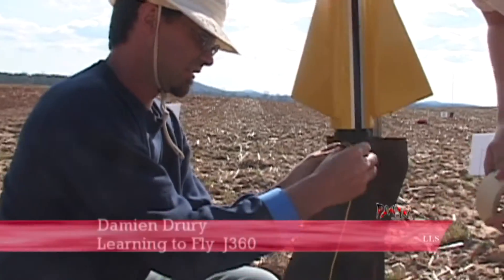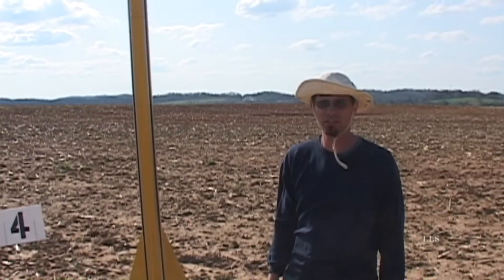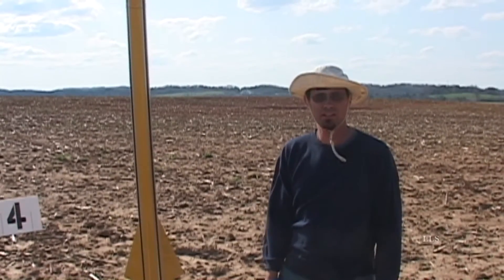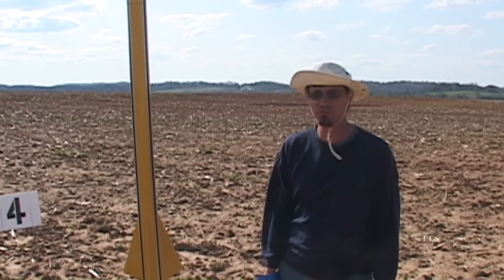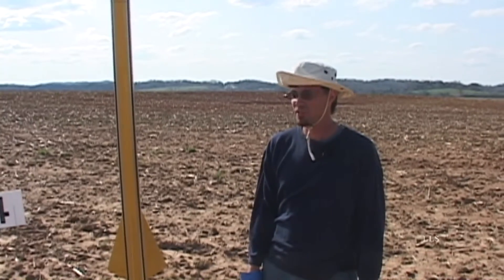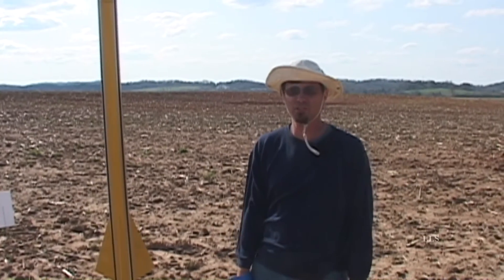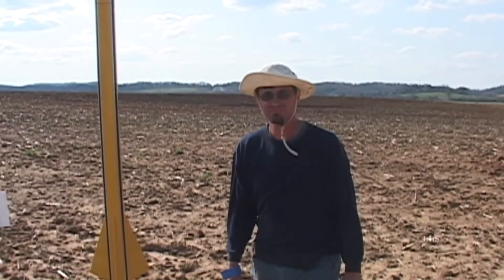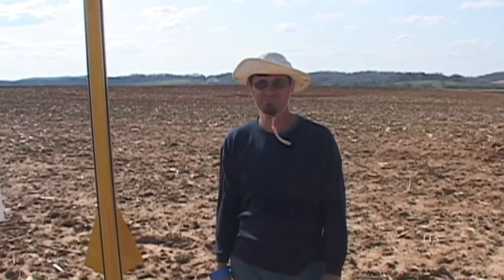PMW Damien Drury Learning to Fly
Damien Drury Learning to Fly
From the Phoenix Missile Works  Launch DVD